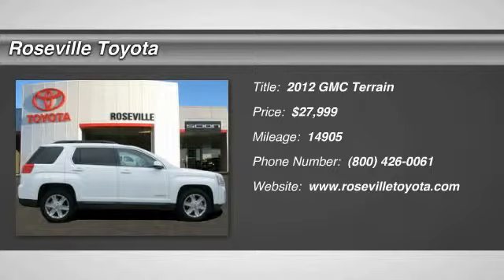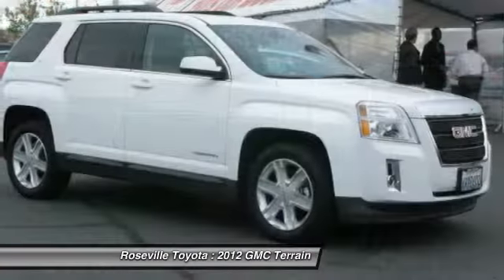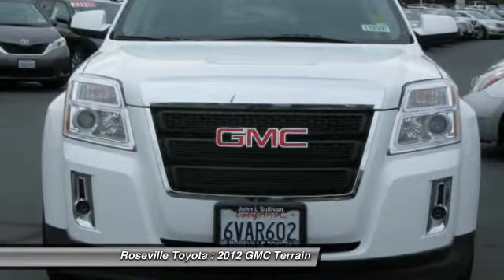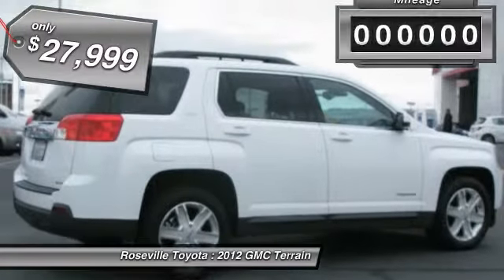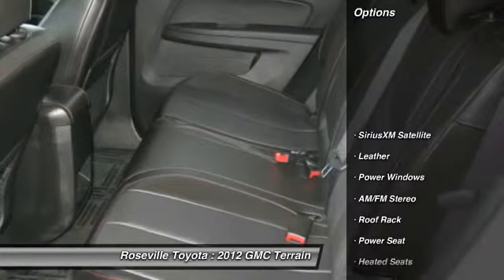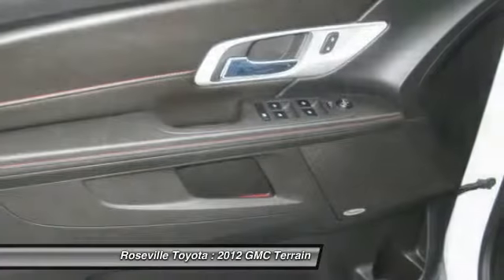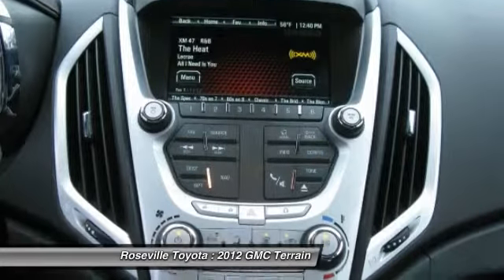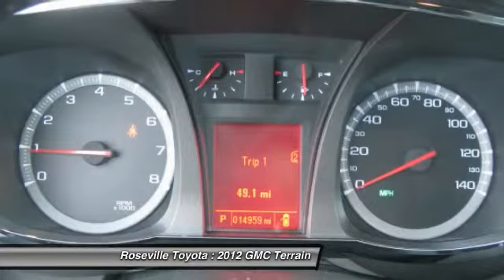2012 GMC Terrain Roseville CA 119500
2012 GMC Terrain SLT-1 - $27999

Roseville Toyota
700 Auto Mall Drive

AWD Radio  AM FM Stereo w CD GPS Navigation System and SIRIUSXM Satellite Radio. One owner pride and joy is yours for the taking. Want to save some money  Get the NEW look for the used price on this one owner vehicle. Previous owner purchased it brand new! Named a Contender for Motor Trend Sport Utility of the Year for 2010. With just one previous customer this vehicle has been treated with kid gloves and it shows.